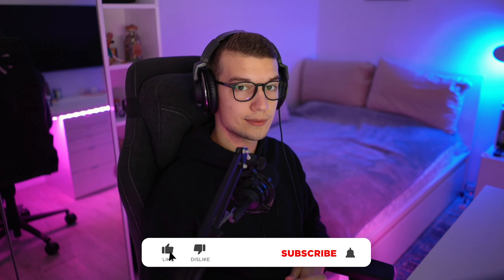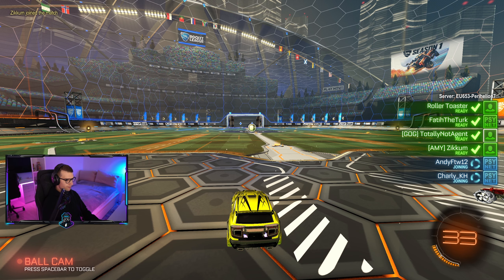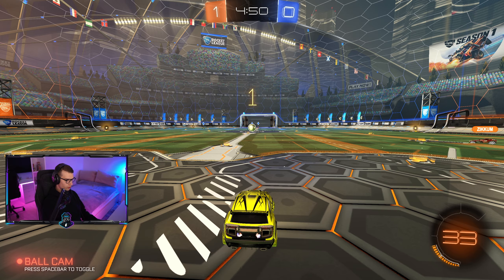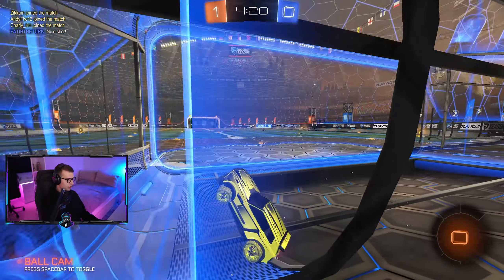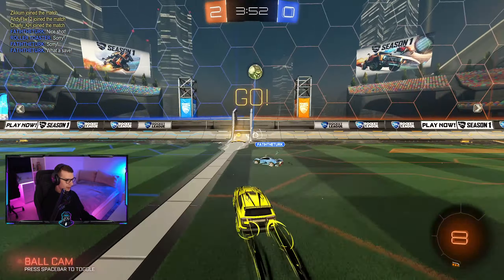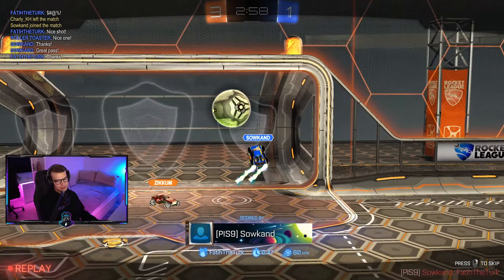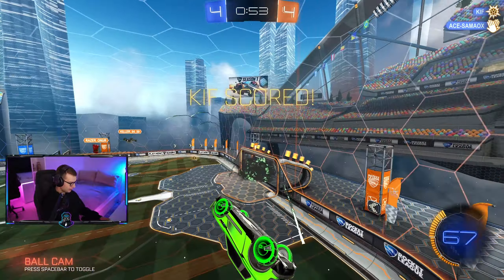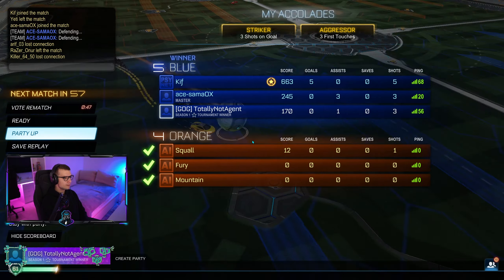Playing Rocket League on MOUSE AND KEYBOARD for the FIRST Time!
In this video I try to play Rocket League (RL) on Mouse and keyboard (M&K) for the first time ever! It actually didn't go that bad.